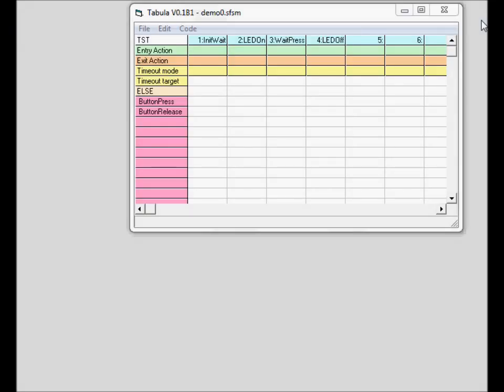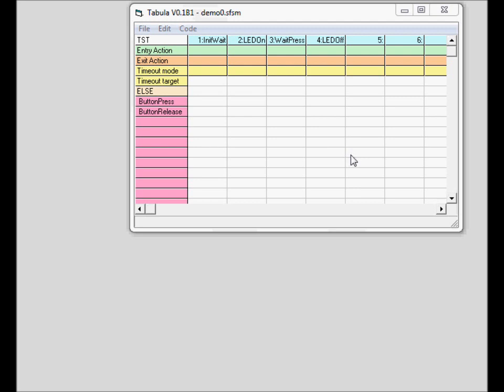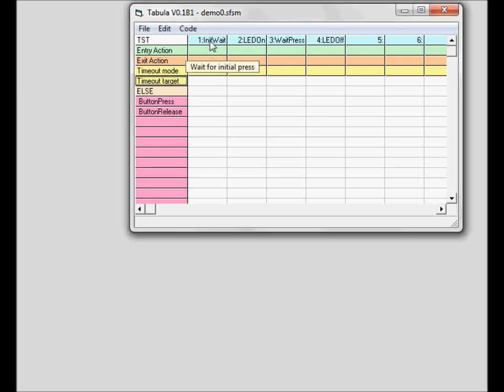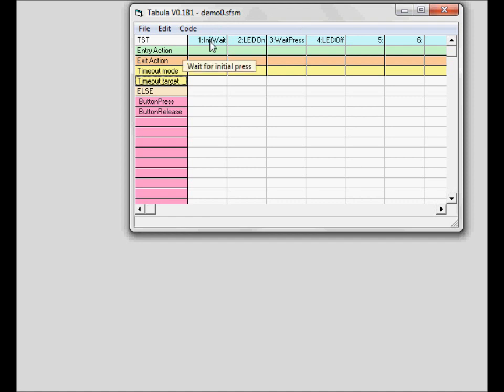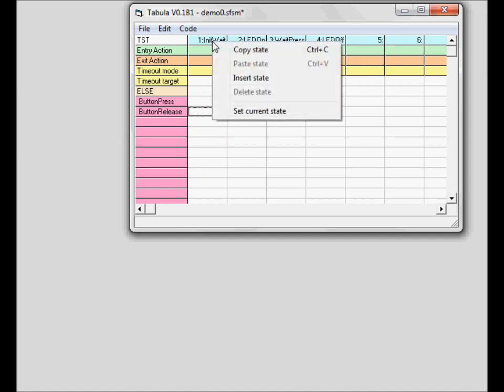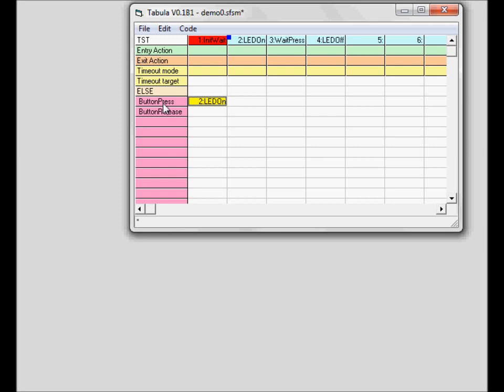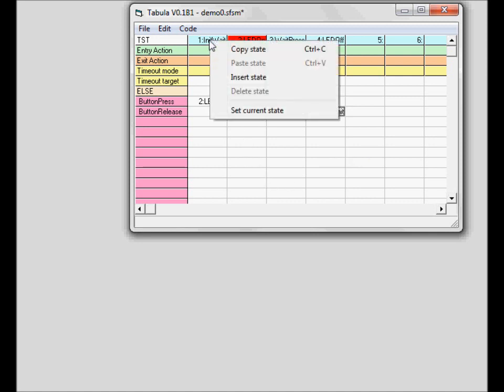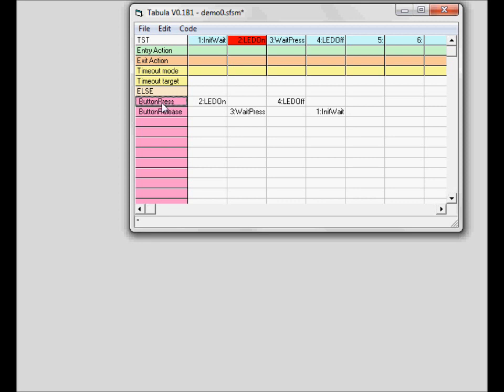tabula_intro_1.wmv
An introduction to Tabula programming for SPLat. Part 1.